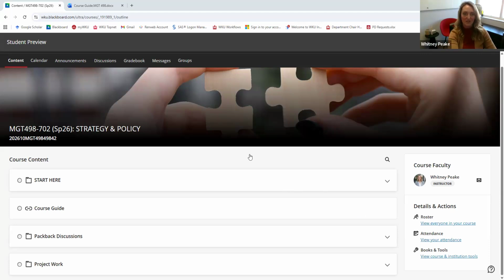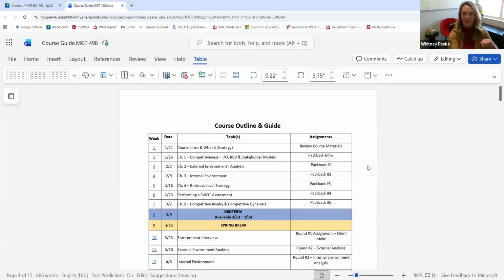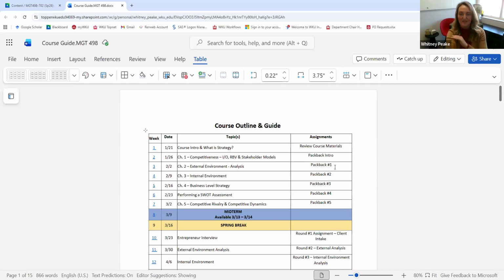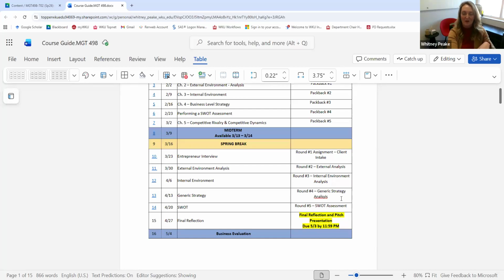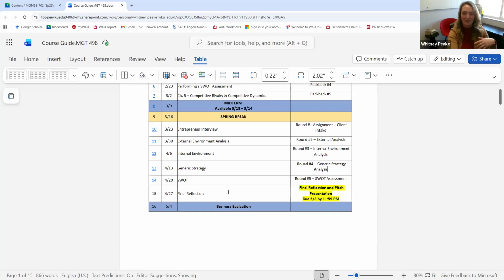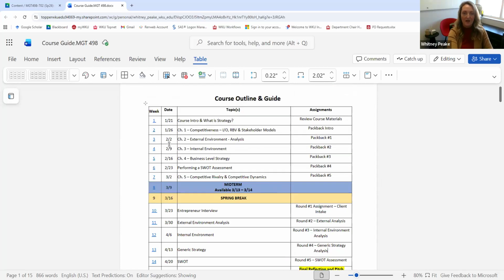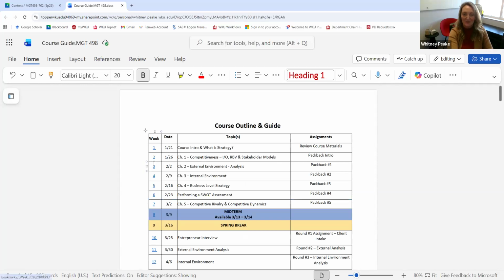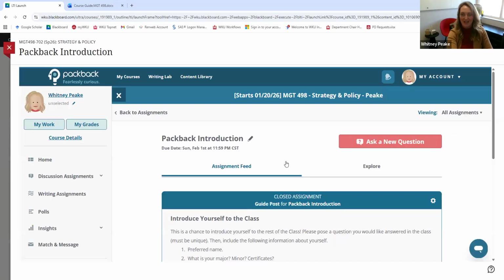Blackboard and Course Format Overview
She outlined the course structure, assignments, and materials available on Blackboard, including weekly lecture links, readings, and supplementary content.